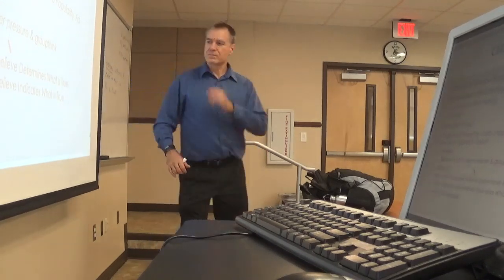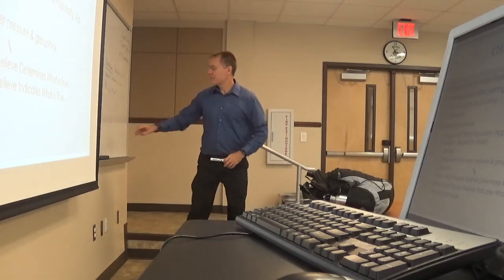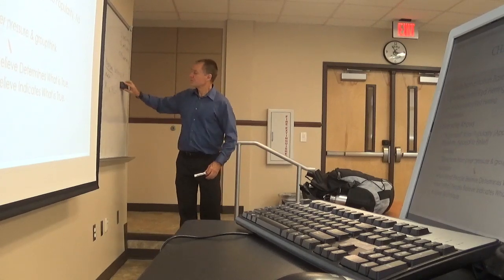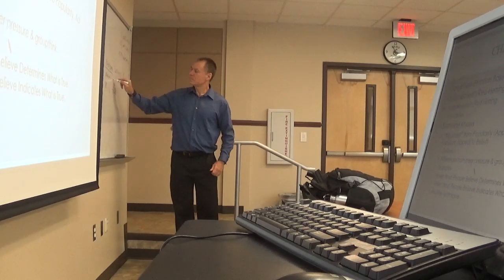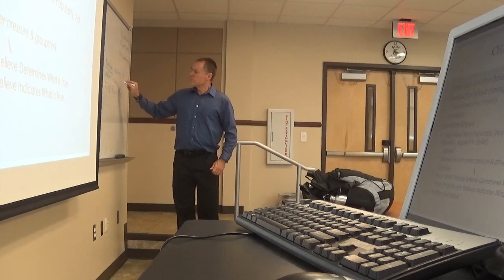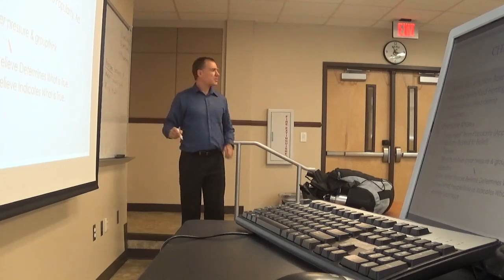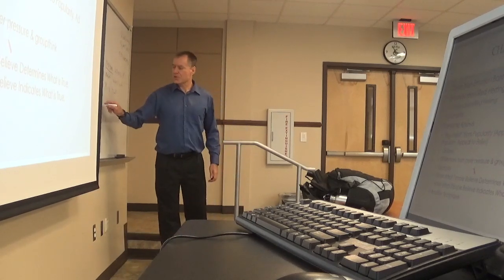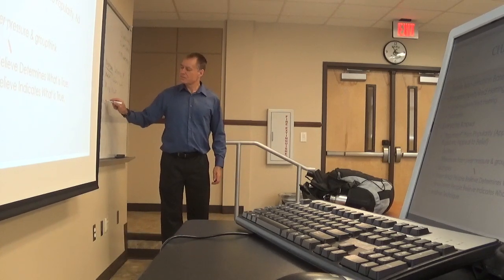CI 2 21 2019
This is the unedited video from the 2/21/2019 Critical Inquiry class. It covers the fallacies of Appeal to Belief, Appeal to Common Practice, Appeal to Tradition, and Two Wrongs. Also rationalization.